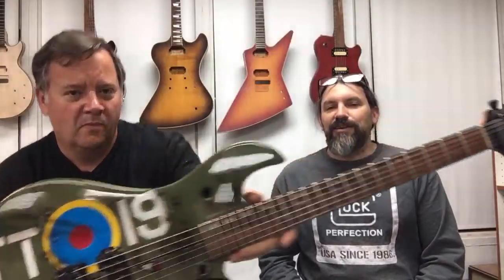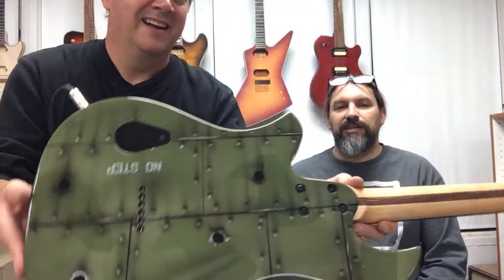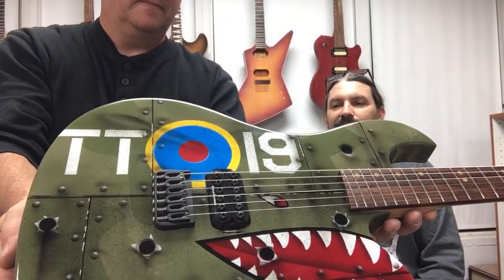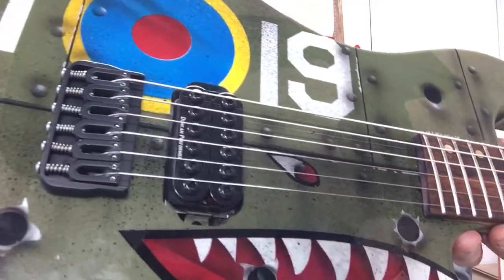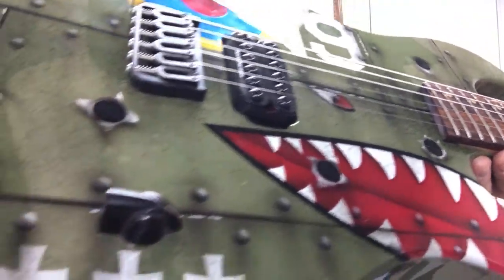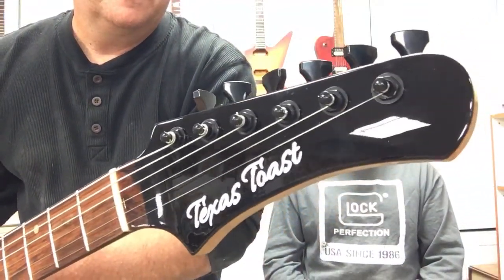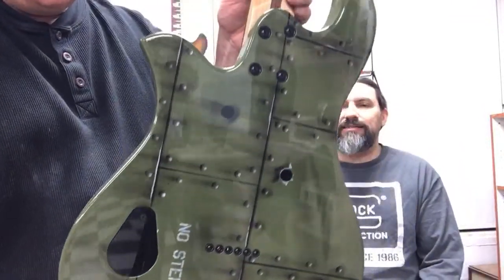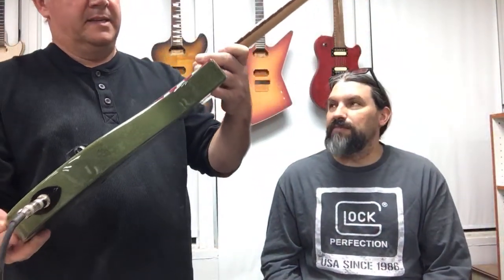Guitar Reveal- Texas Toast scrap wood guitar painted by Mike Learn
Matt and Chris show off the Scrap wood build that was painted by airbrush artist extraordinaire Mike Learn. This guitar is available for purchase for $2000 with a hard case shipped.